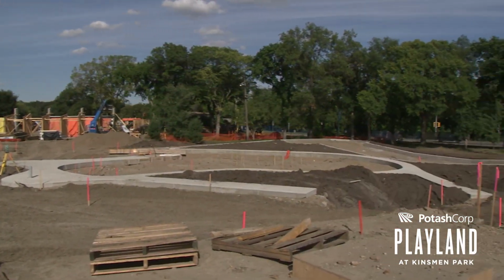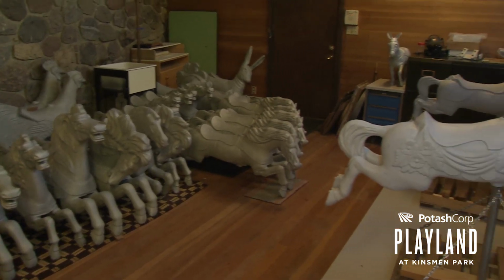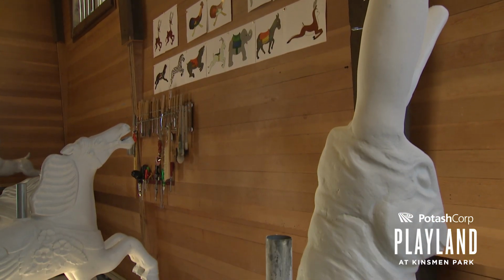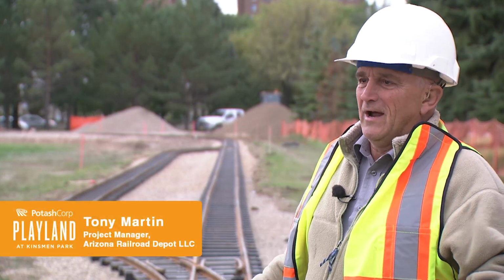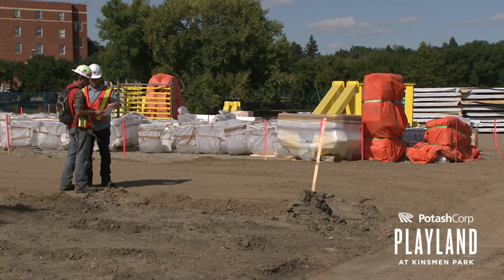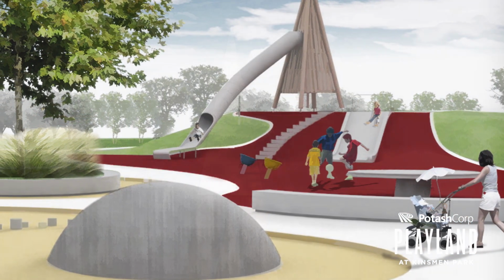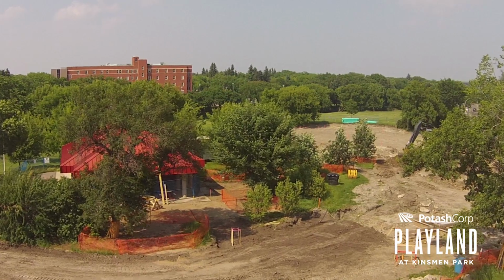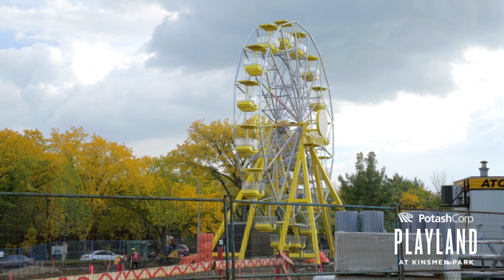Kinsmen Park - Update #2 (November, 2014)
Curious about what is going on behind the fencing at Kinsmen Park? Get a sneak peek into the very exciting behind-the-scenes work going on to rejuvenate the park which will be the Future Home of PotashCorp Playland at Kinsmen Park, Saskatoon's newest attraction, opening in 2015!